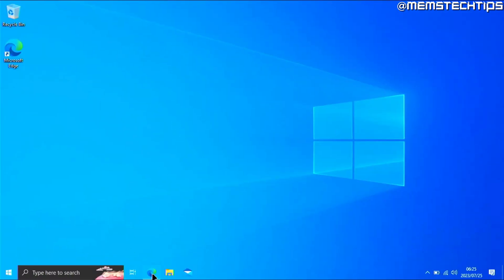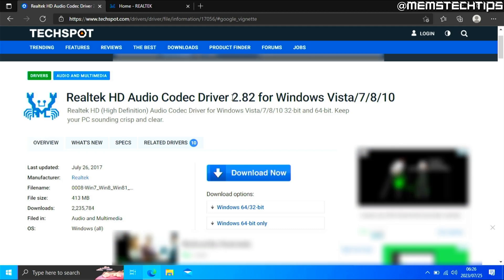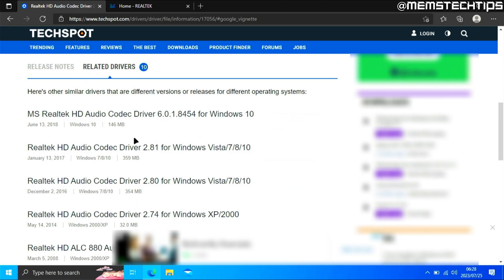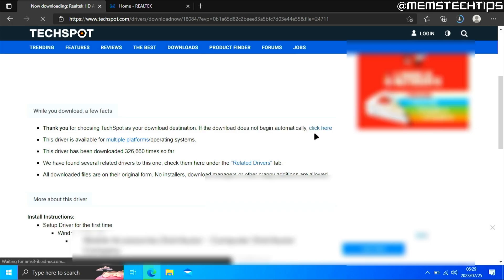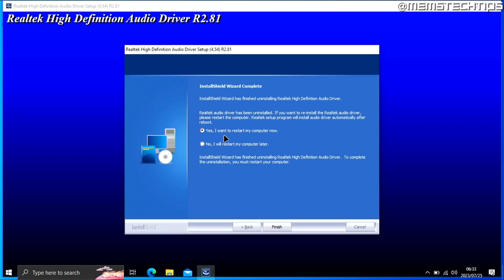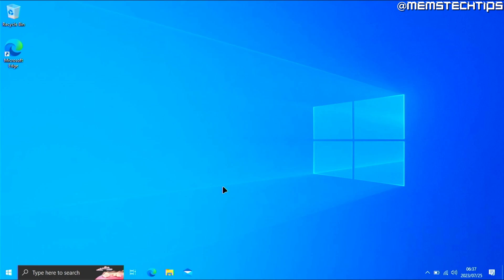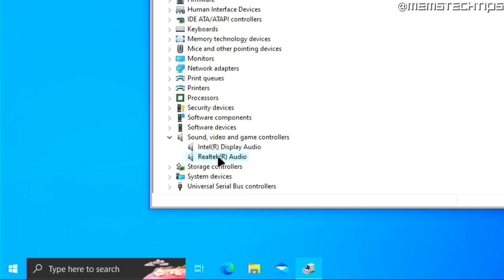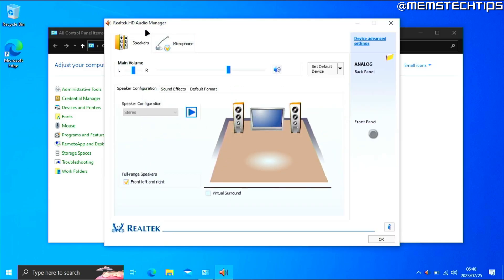How to Download and Update Realtek HD Audio Driver on Windows 10/11 with Realtek Audio Manager Incl.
In this tutorial video, I'll show you how to download and update the Realtek HD Audio Driver on your Windows 10 or Windows 11 computer. So, if you've been wondering how to download the Realtek HD Audio Manager or the Realtek 32/64-bit audio driver you're in luck, because this guide will teach you exactly how you can download, update and install the Realtek audio driver for Windows 11 and Windows 10 computers, all while getting access back to the Realtek HD Audio Manager that seems to disappear in version 2.82 of the Realtek Audio Drivers.